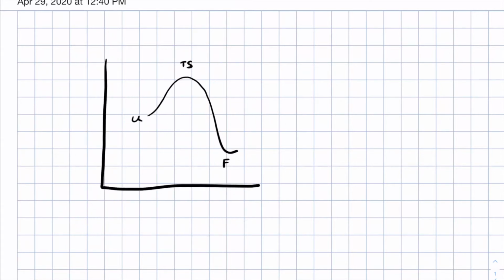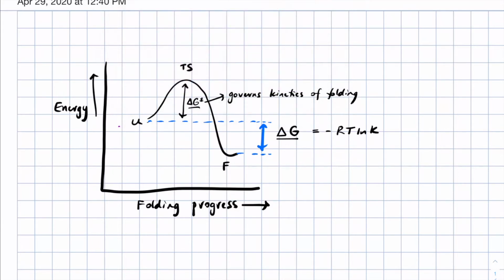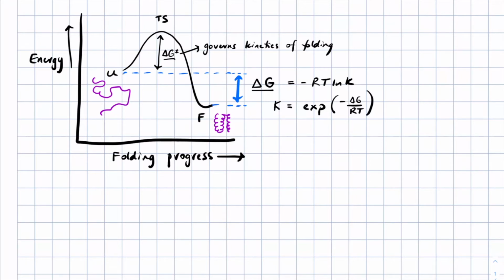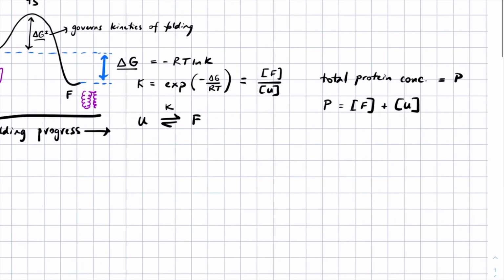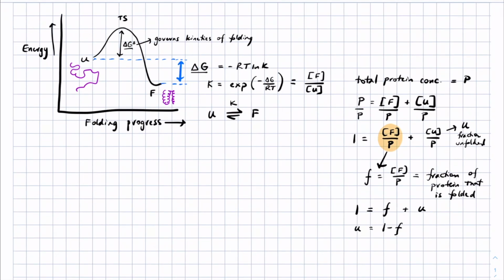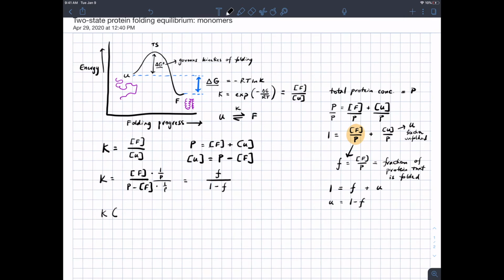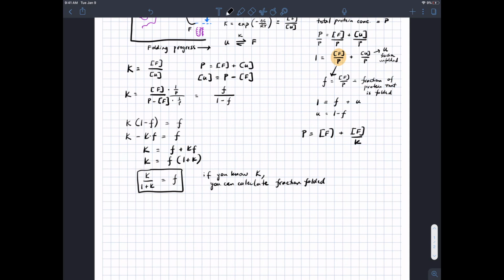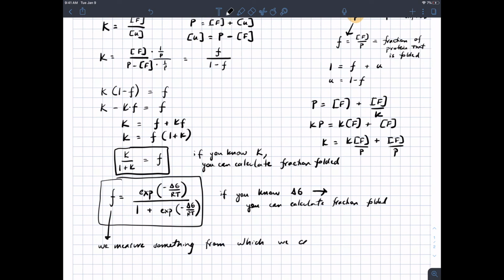Two-state folding equilibria: monomer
Price lab orientation: the basics of the two-state folding equilibrium for a protein monomer